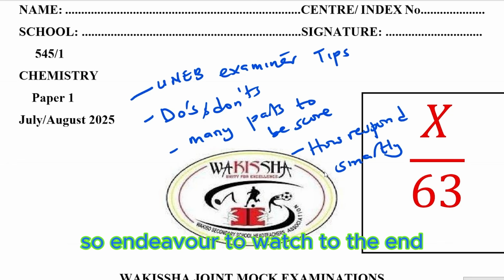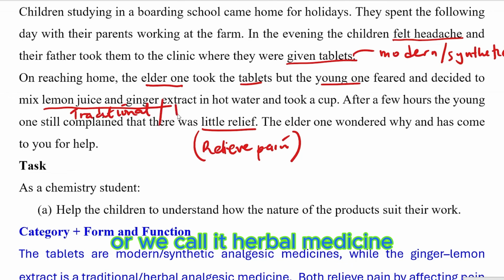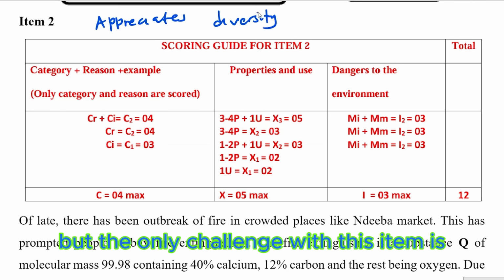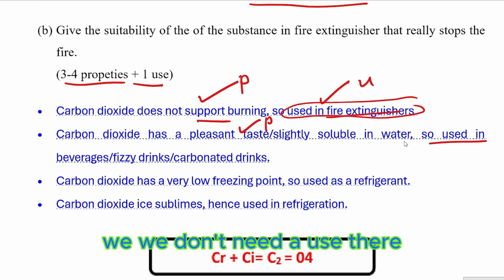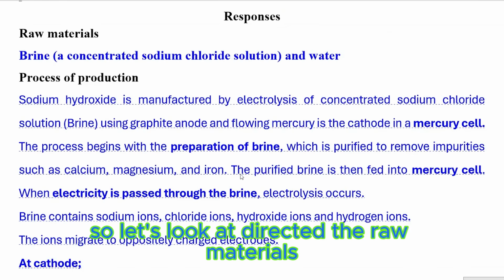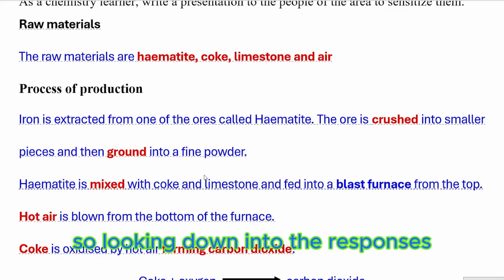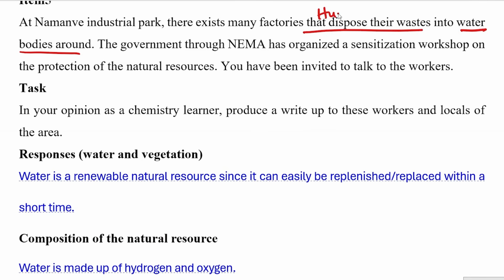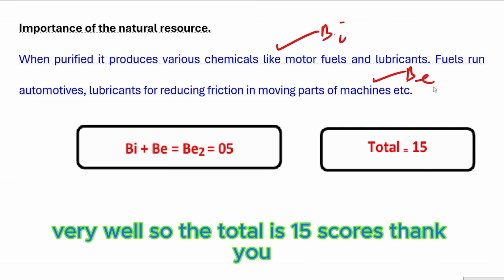SMART RESPONSES(WAKISHA SCORING GUIDE)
This video gives : 1. Answering appoach
                               2. Dos and don'ts of chemistry paper 1 UCE
                               3. UNEB tips of responding to items correctly
                               4.  Smart responses to items